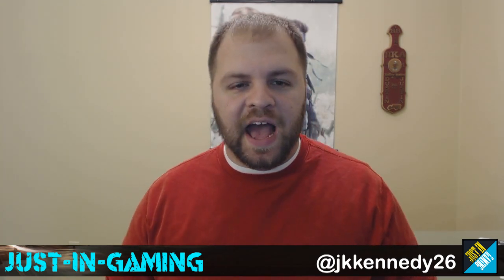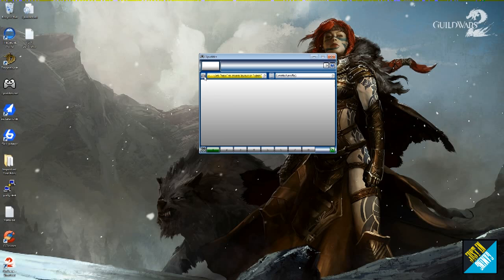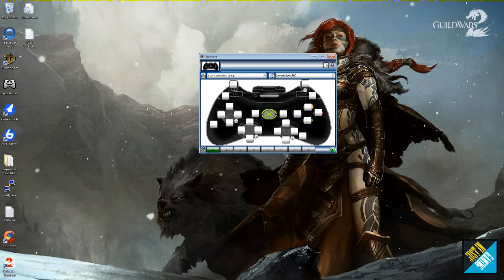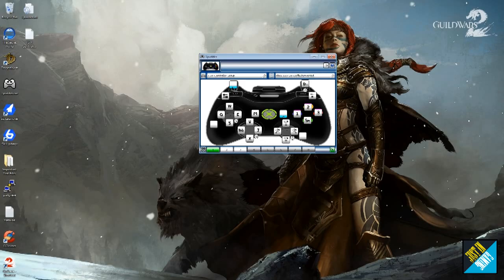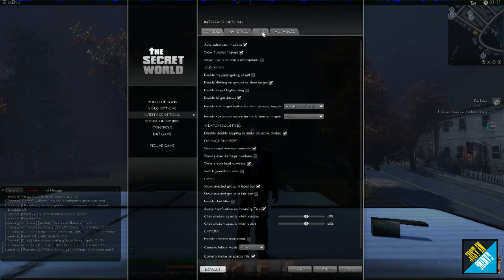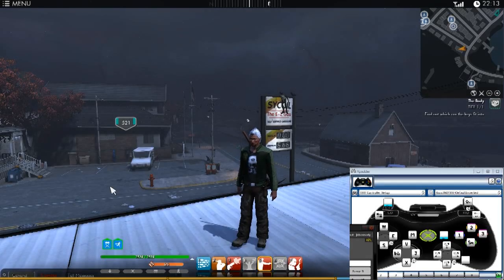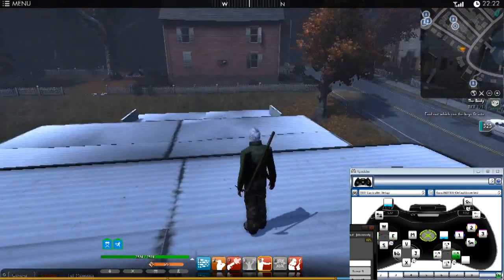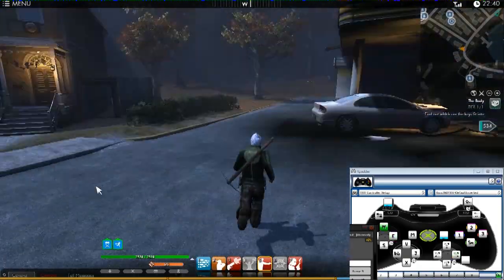The Secret World XBox 360 Extended Controller Guide with XPadder (Version 2)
The Secret World has released and with it some new changes compared to the first time I created a guide for you all.  With new additions such as dodging, I have created new files for you and a better guide.

This extended guide includes how to load files into XPadder.  In addition I have added mouse functionality so now you have a combat mode and a mouse mode to use in the game.  Allowing for a longer game experience without the mouse and keyboard.

I have also provided you with the files for the default set-up.

You can find these files at my site in the latest blog post